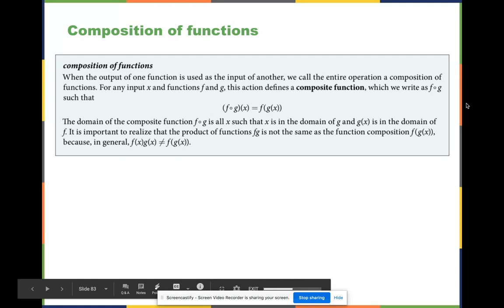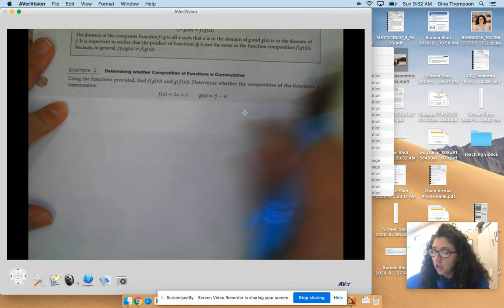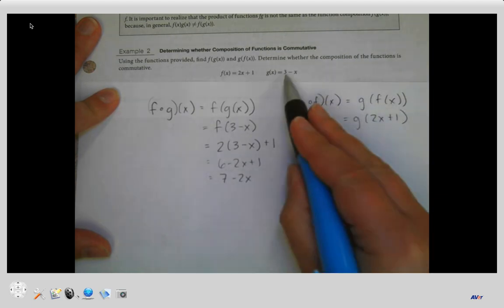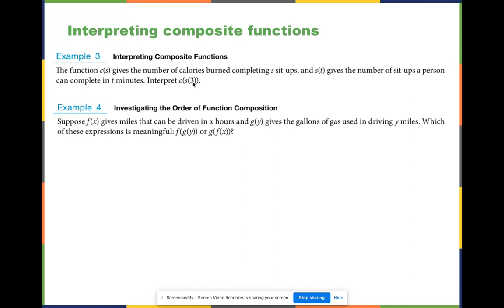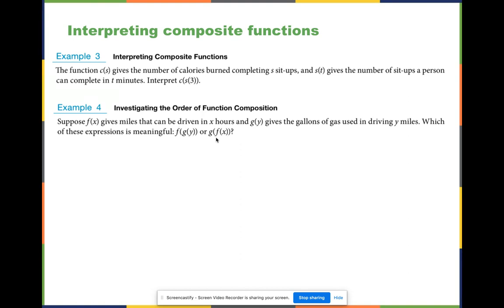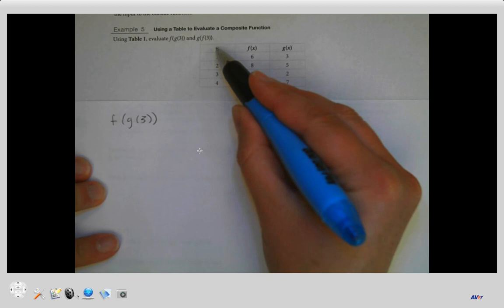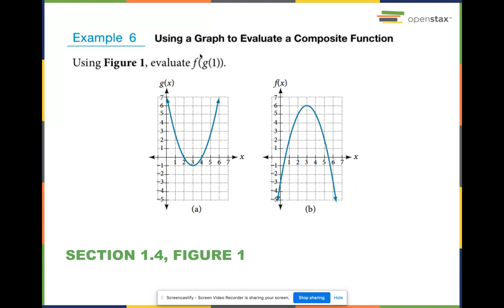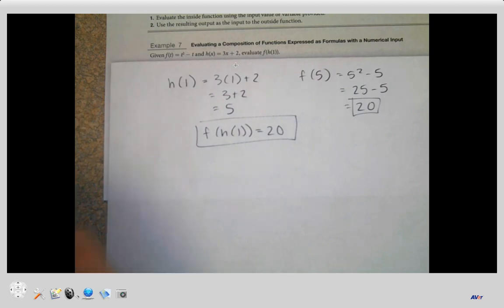1.4.2 Composite functions